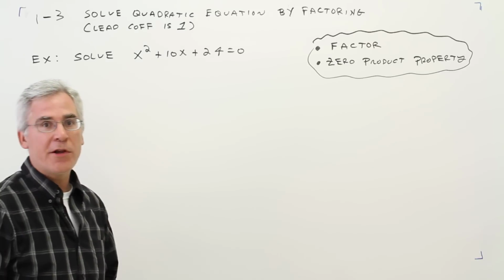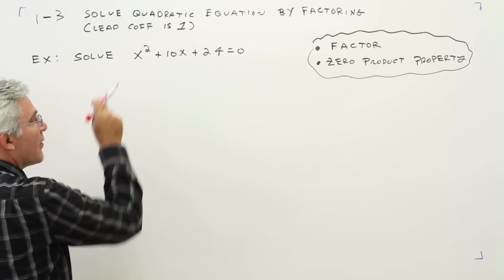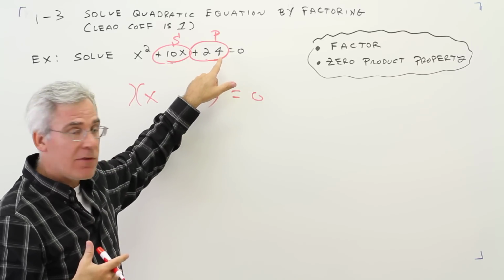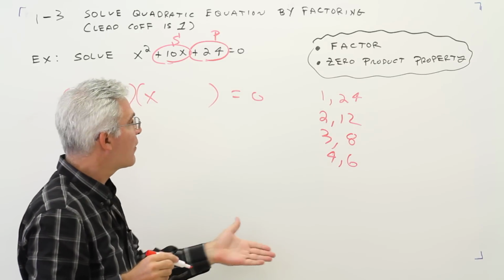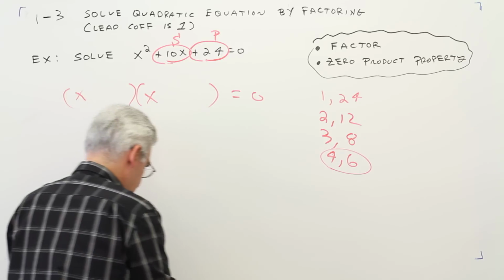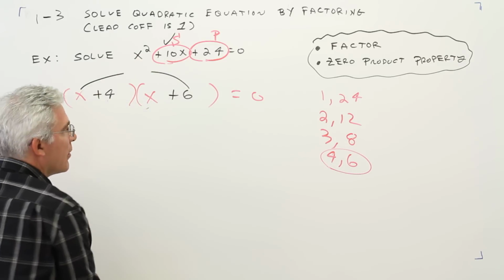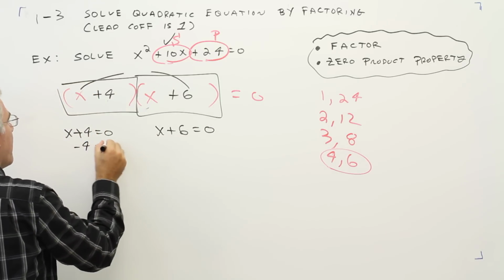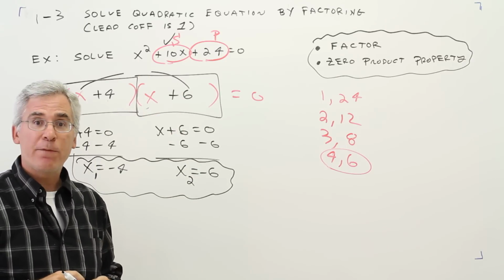1-3 Solve Quadratic Equation by Factoring (Lead Coeff = 1)